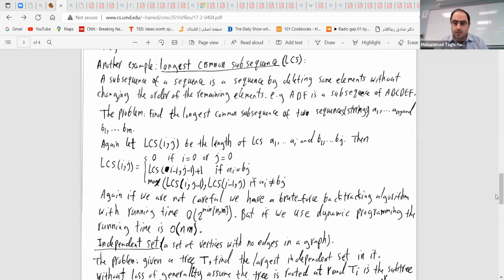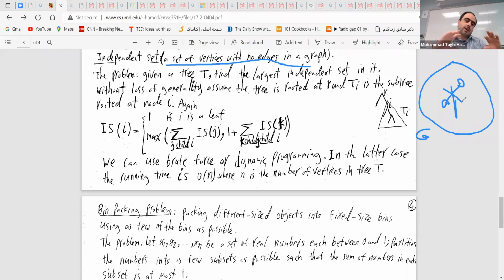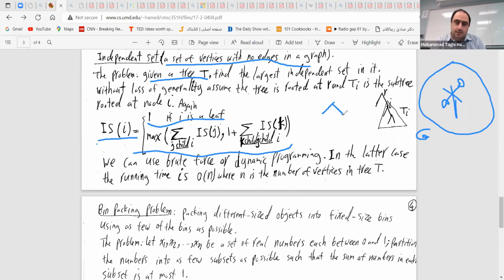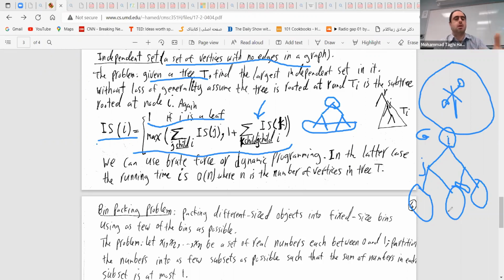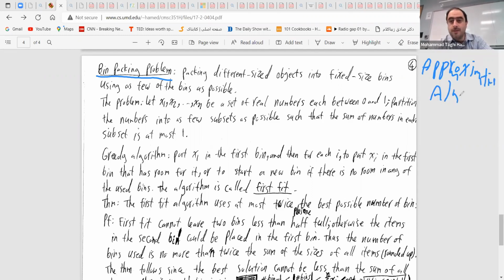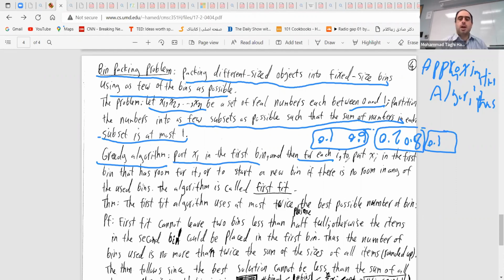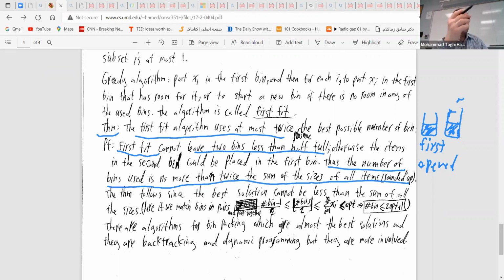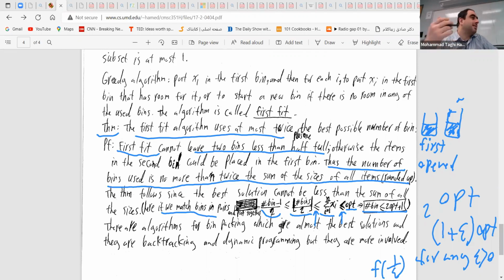Lesson 21: Introduction to Algorithms by Mohammad Hajiaghayi: Memoization & Approximation Algorithms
In this session, we continue our discussion with more examples on backtracking, greedy, and dynamic programming, and also introduce approximation algorithms. Backtracking explores all possibilities, while greedy algorithms make local choices and dynamic programming solves overlapping subproblems. Backtracking has exponential complexity, while greedy and dynamic programming have polynomial complexities suited for optimization and problems with optimal substructure, respectively. Notably, memoized dynamic programming reduces backtracking's time complexity from exponential to polynomial by reusing computed subproblem results. We conclude the session by exploring approximation algorithms, which provide polynomial-time solutions that are close to the optimal solution.